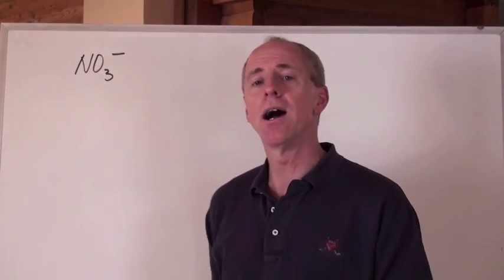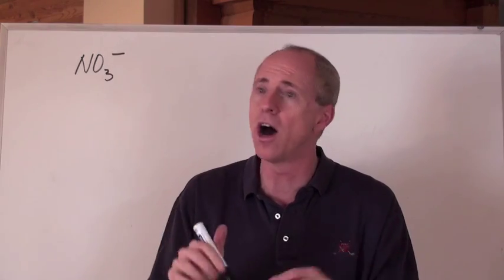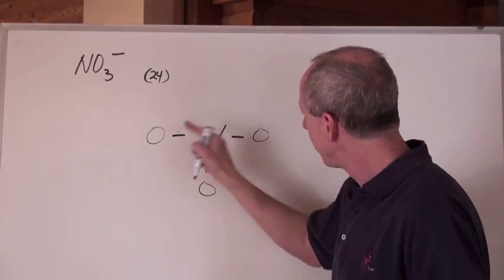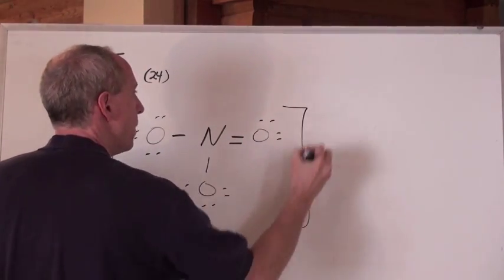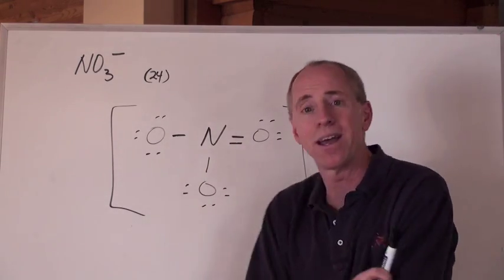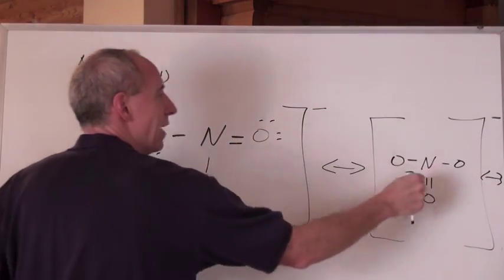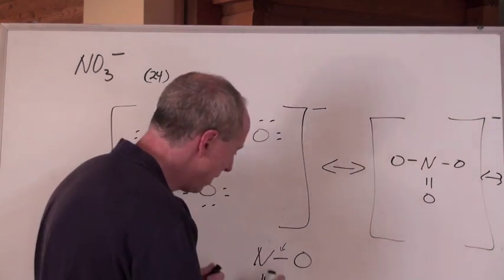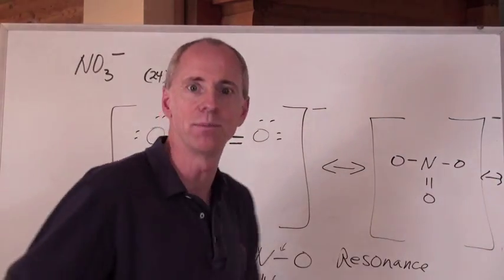Chemguy Chemistry: Chemical Bonding 10: Polyatomic Ion Lewis Diagrams